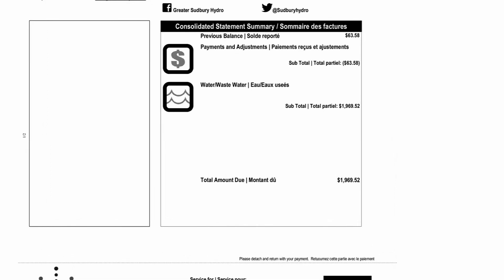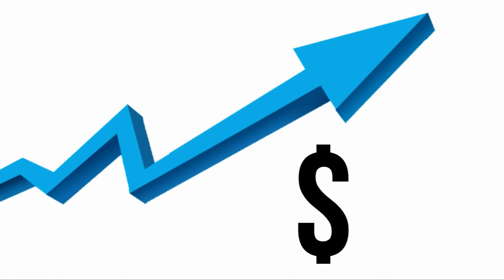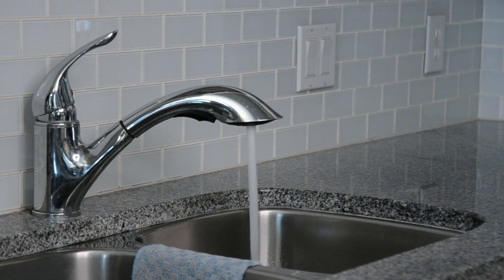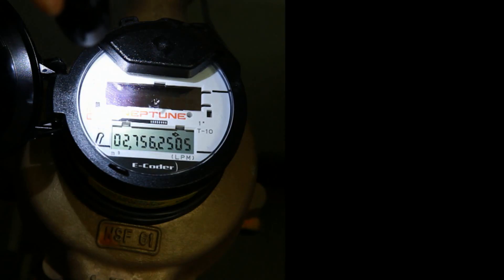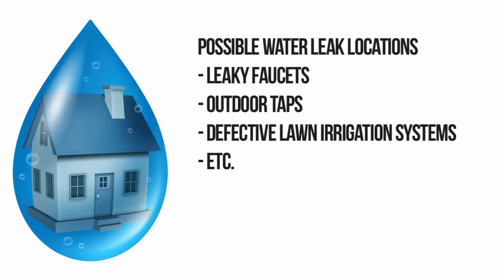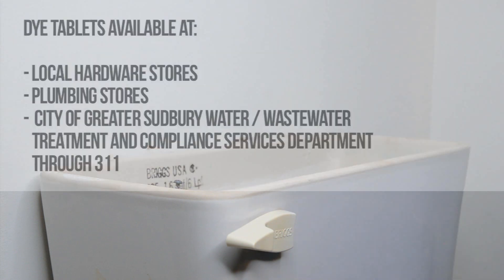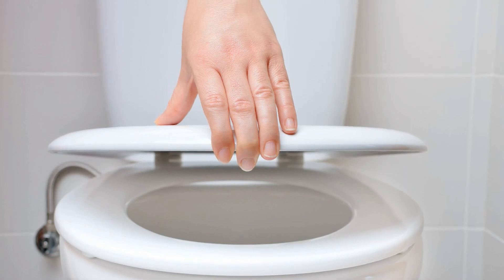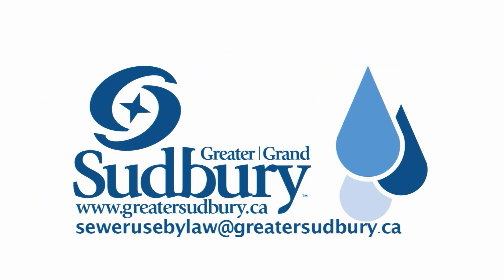Is there a water leak in your house?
How to check your house for a water leak using your water meter.